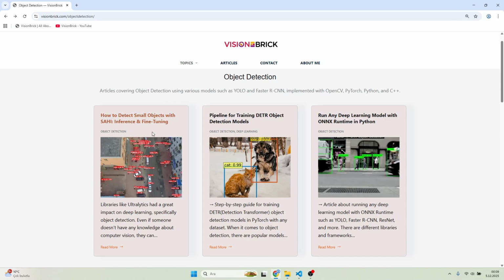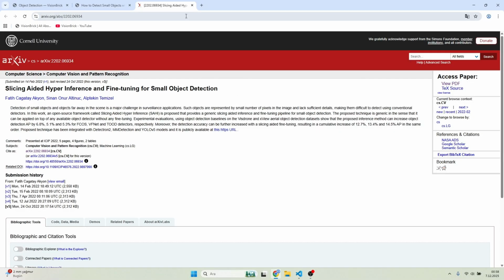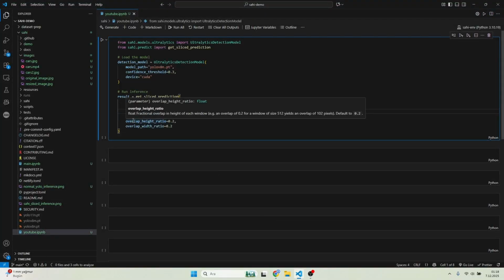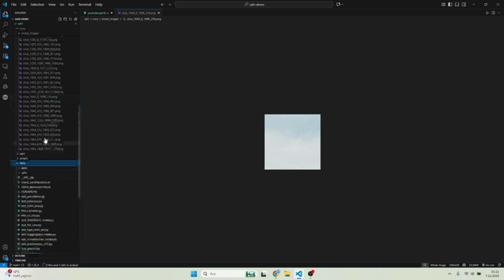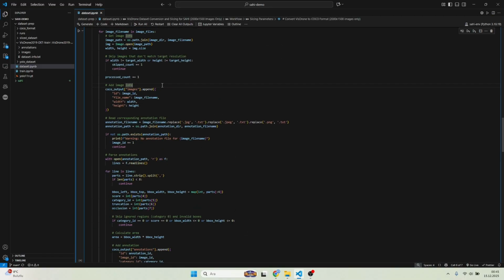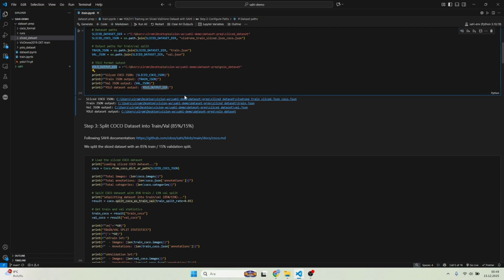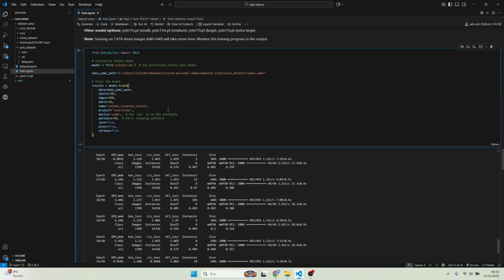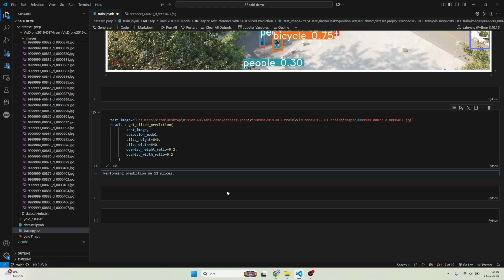How to Detect Small Objects with SAHI: Inference & Fine-Tuning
In this video, I will show you demos of the two approaches suggested in the paper. First, I will show how to combine YOLO models with SAHI to improve small object detection during inference. Next, I will show how to perform Slicing-Aided Fine-Tuning on your dataset to train more robust models for small object detection.

Slicing Aided Inference , Slicing Aided Fine-tuning